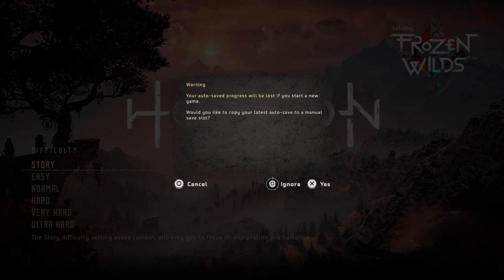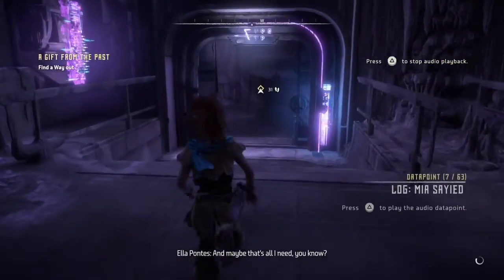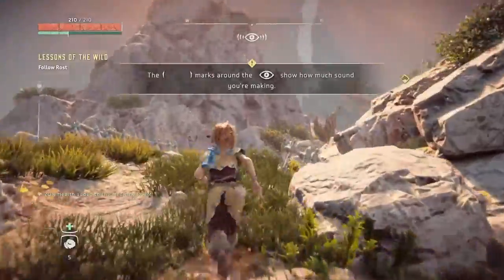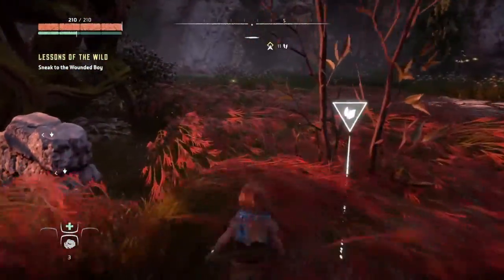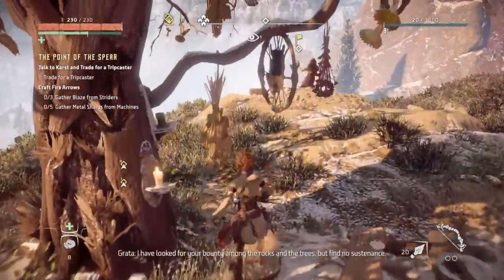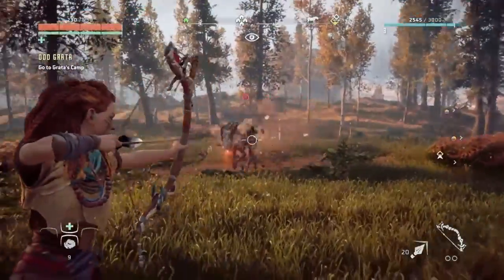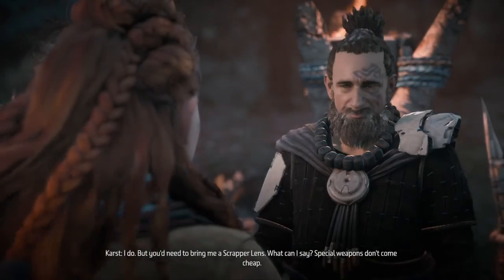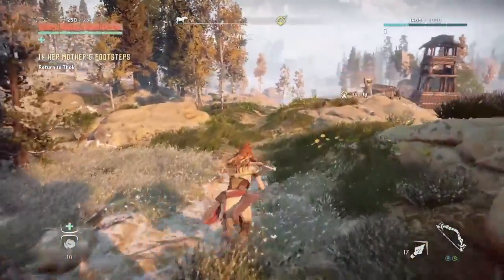Horizon Zero Dawn Part 1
I will be honest it gets good in part 3